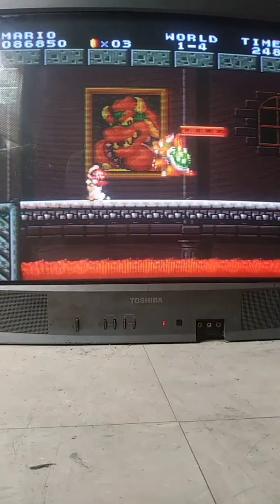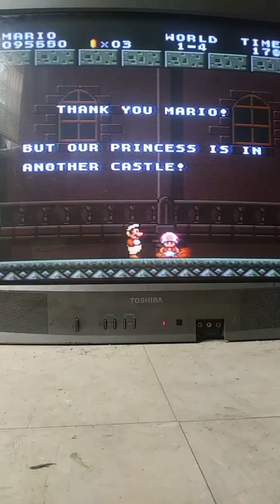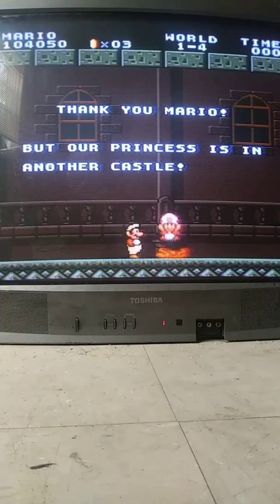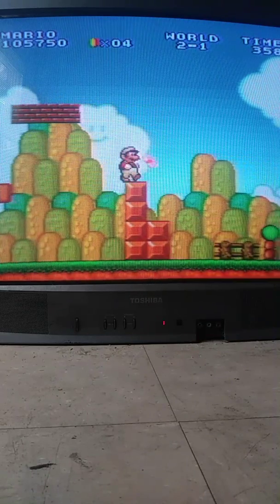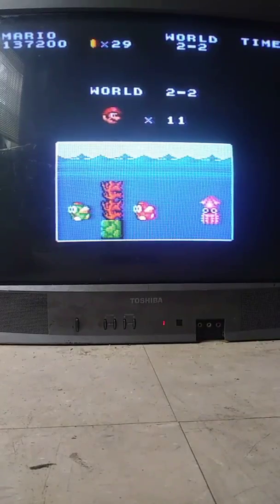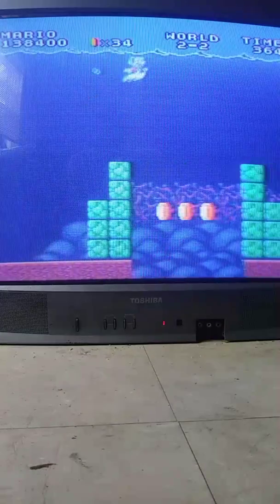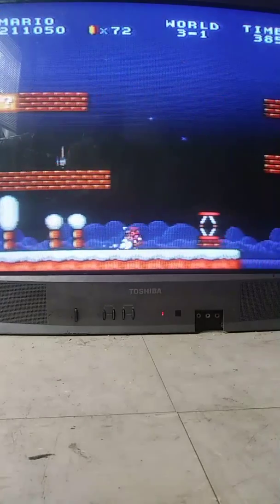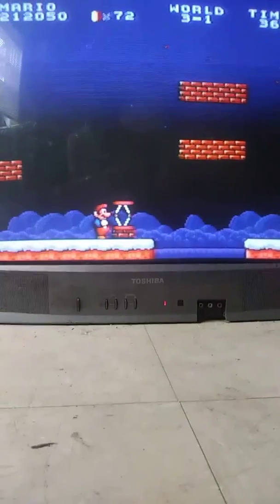Super mario bros world 1 2 and 3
Just playing super mario bros world 1 2 3 for the snes